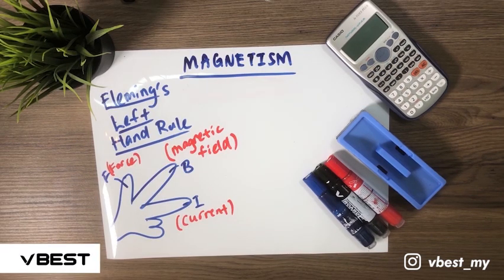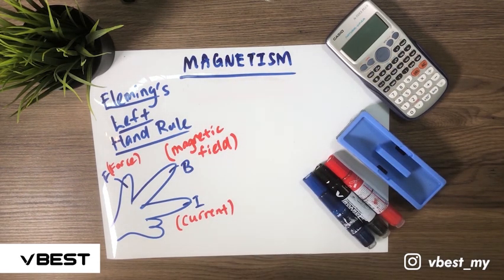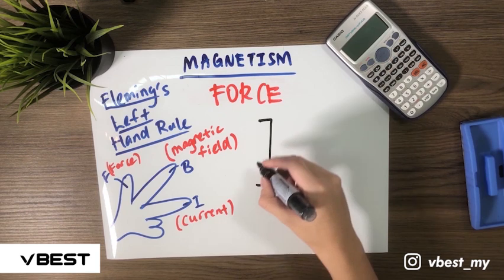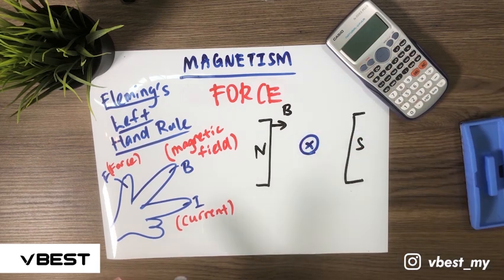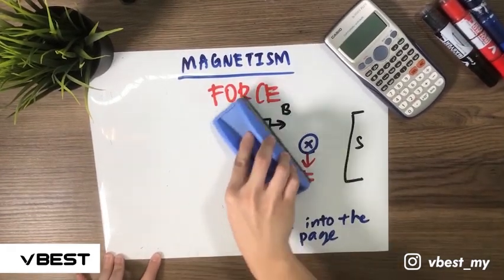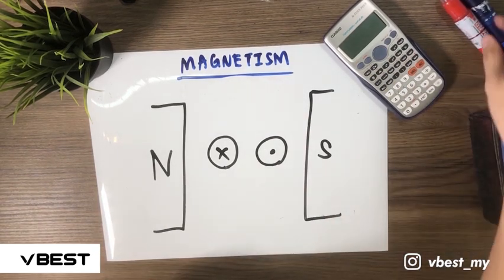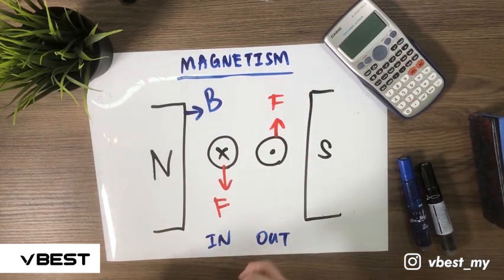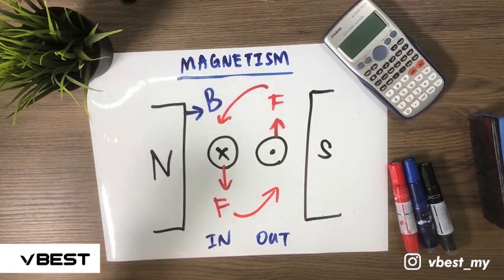IGCSE Physics - Fleming's Left Hand Rule by Teacher Ivan of VBEST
This video helps you to revise quickly Physics Fleming's Left Hand Rule. Mr Ivan teach in VBest Tuition Centres.